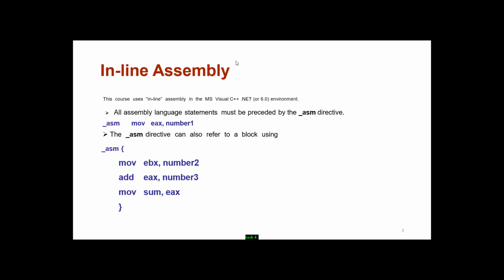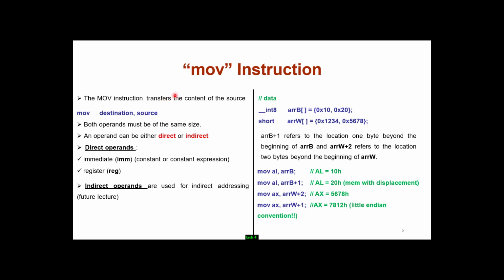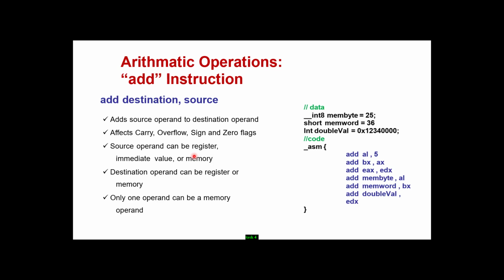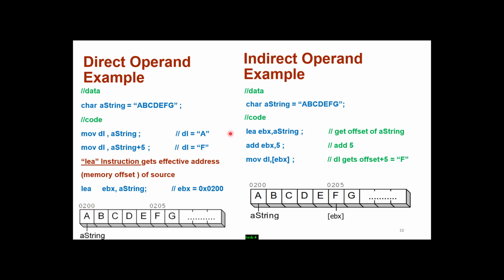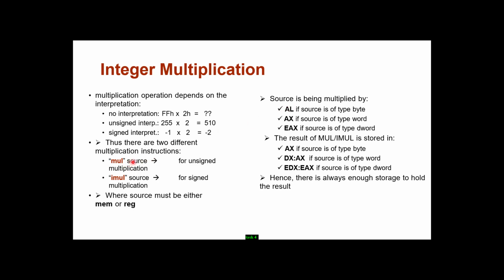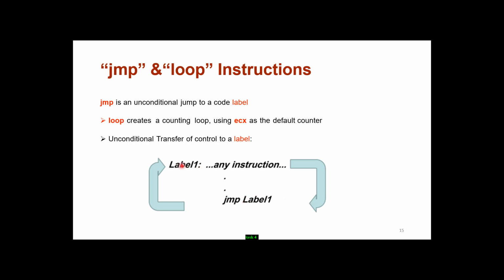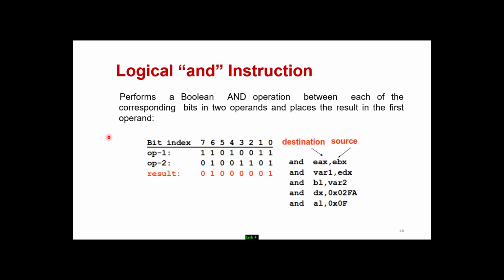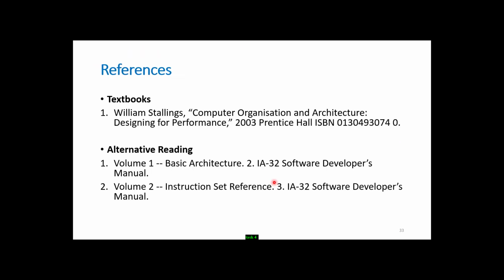Microprocessors and Microcontrollers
Assembly Programming Task 4